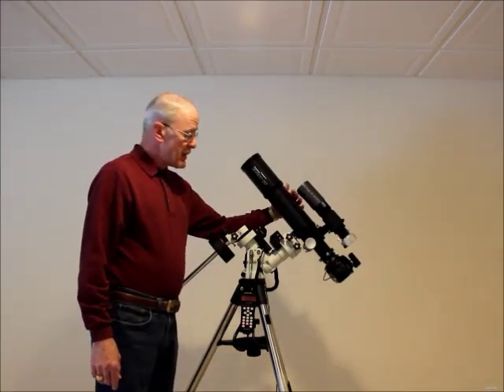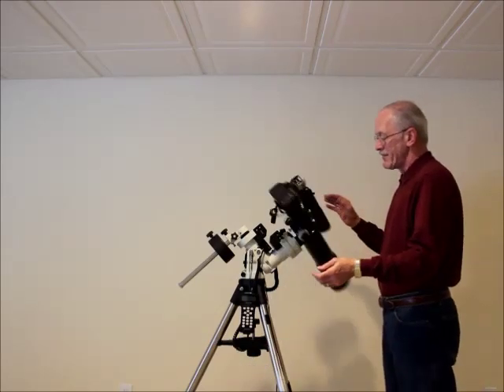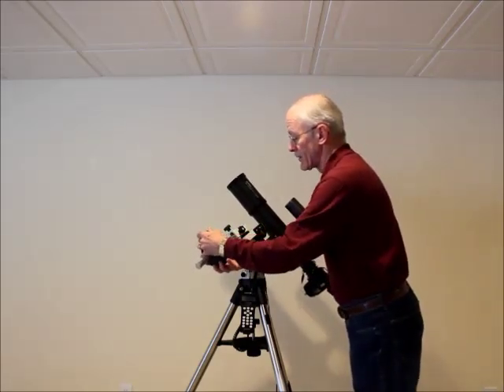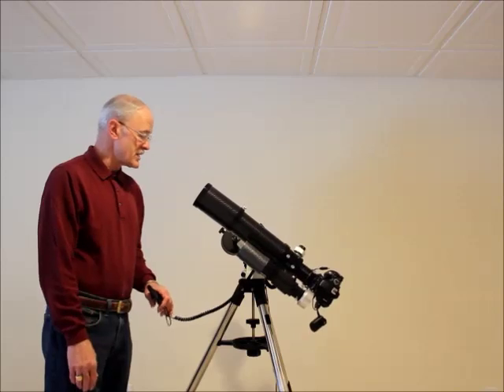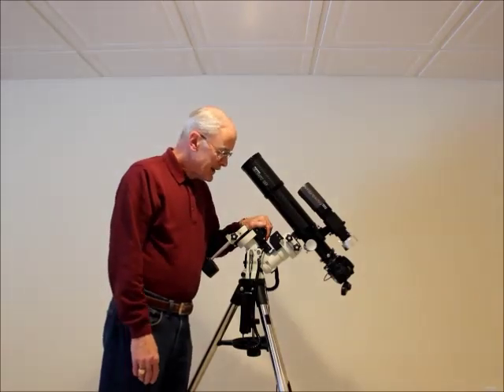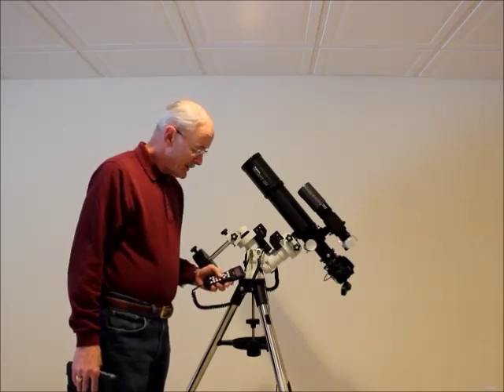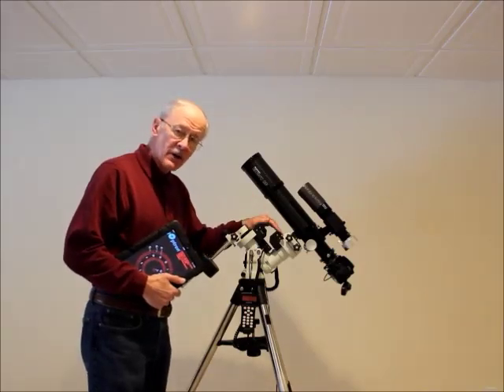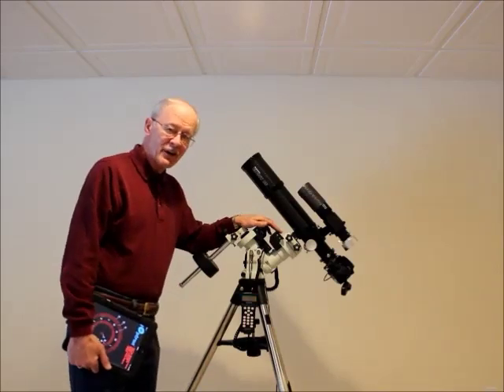ZEQ25GT Part 2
Slews with an OTA and counterweight added, handset and iOtpron's Polar Position iPhone/iPad App.